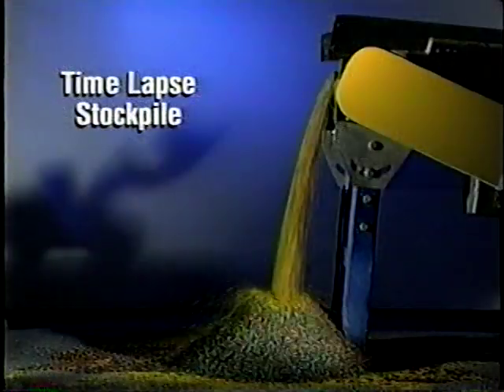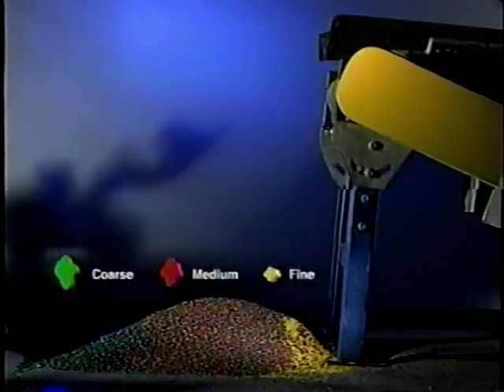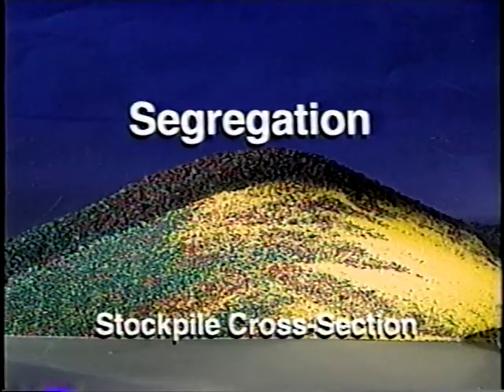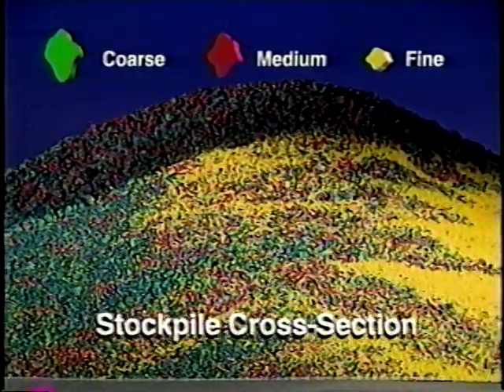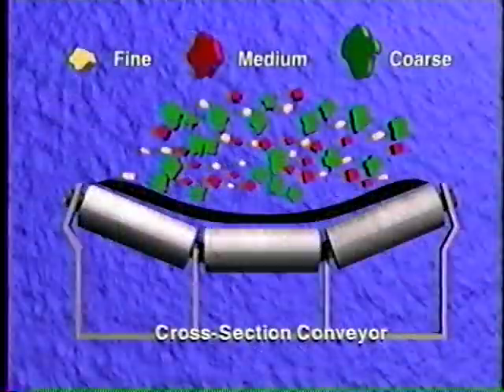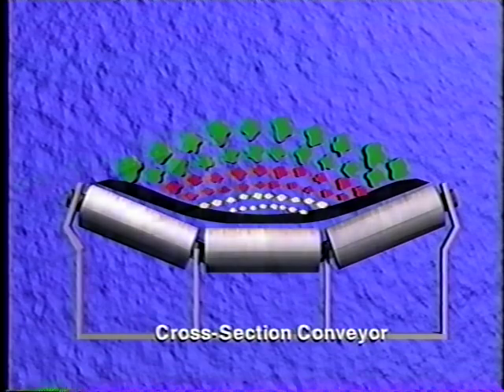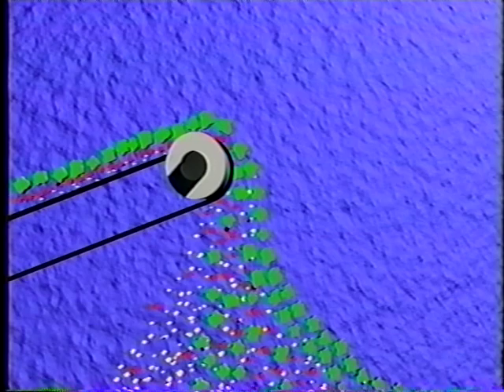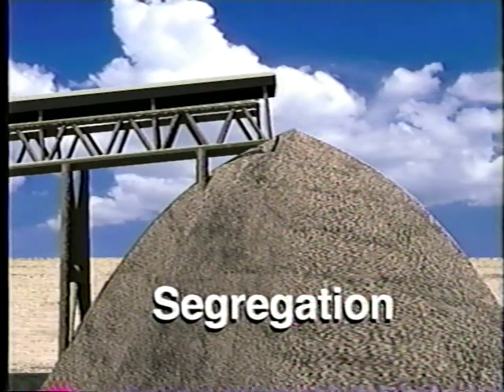Stockpile Recovery to Minimize Segregation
Stockpile Recovery to Minimize Segregation - Federal Highway Administration 1999 - Video VH-468 - The quality of the concrete depends on the quality of the aggregate. Aggregates will segregate (the fine, medium, and coarse materials will separate) during transportation and in a stockpile regardless of how the aggregate stockpile is created, by fixed conveyor, radial conveyor, end dumping, or truck built adjacent stockpiles. To avoid sub-standard aggregate, the loader must load from the stockpile and dump into the truck properly. This video demonstrates proper recovery from stockpiles that are cone shaped (stationary conveyor), tent shaped (moving conveyor) and end dumped. The video also demonstrates loader operation using proper bucket technique for picking up from the stock pile and dumping into the truck.